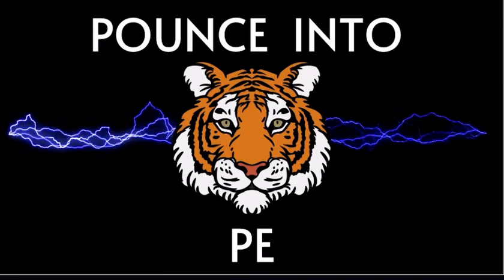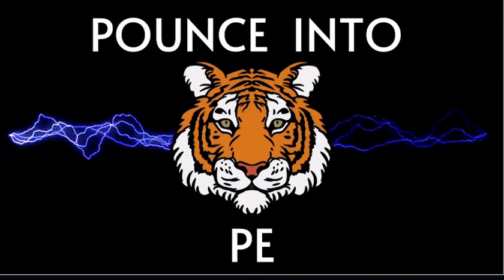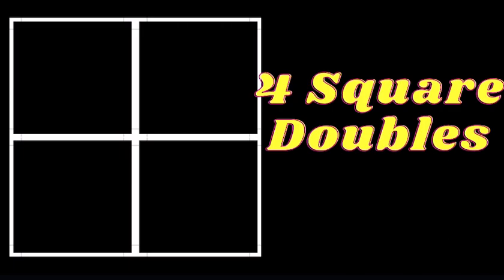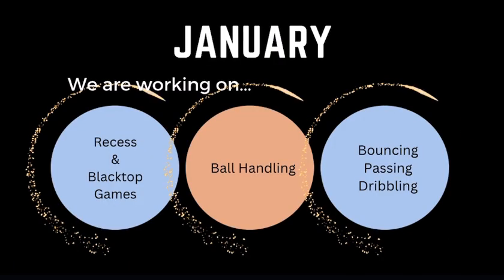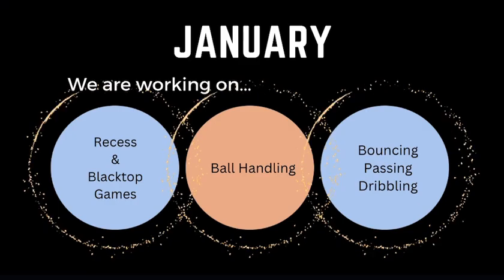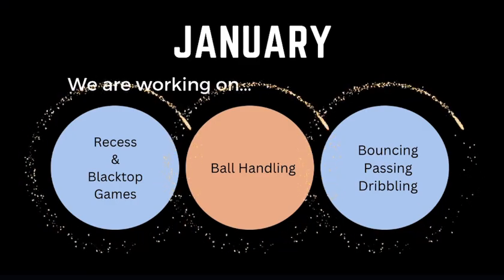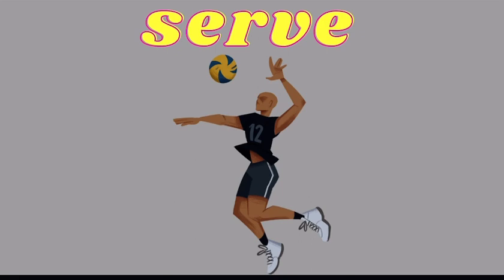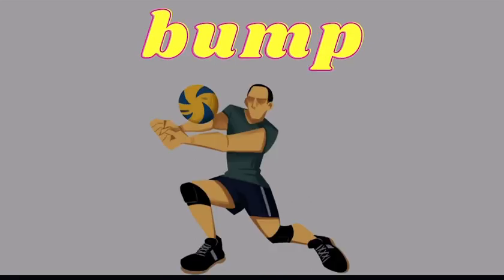LP PE: 4 Square Doubles